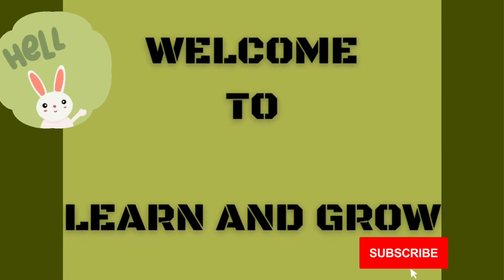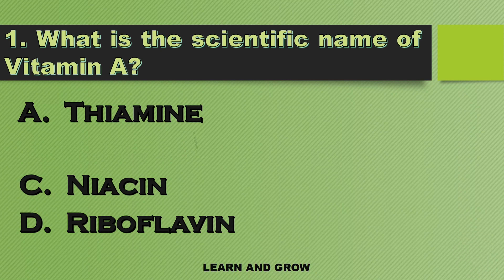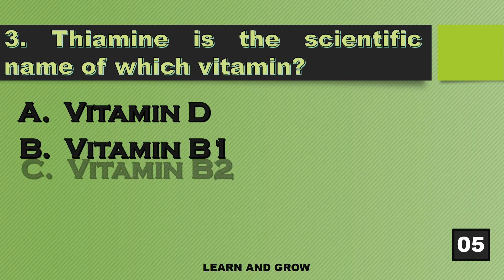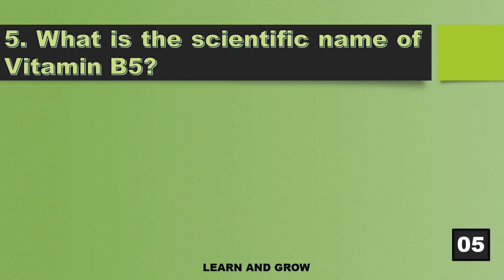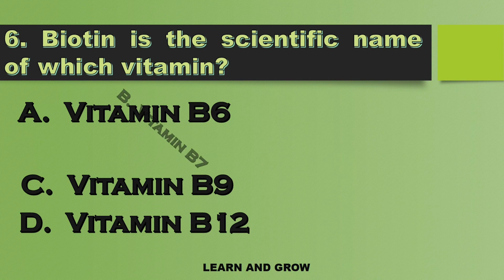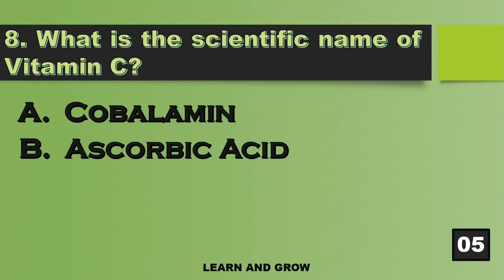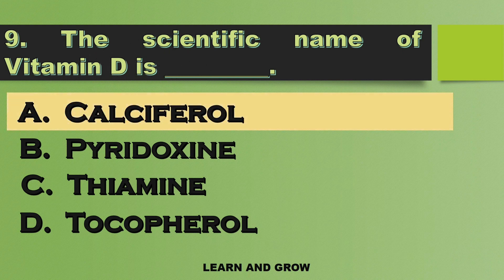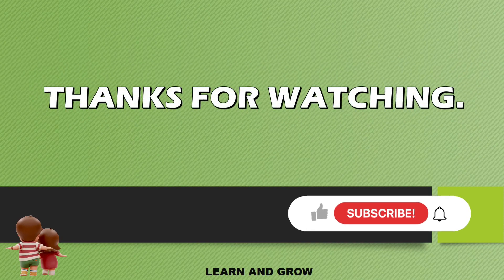General Knowledge Questions about Scientific name of Vitamins, Vitamins Quiz, Science Quiz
General knowledge Questions for competitive exams about Scientific name of Vitamins@LearnandGrowquiz

This quiz video has important questions about Scientific names of Vitamins. Below are the  Questions included :

1. What is the Scientific name of Vitamin A?
2. Niacin is the Scientific name of which vitamin?
3. Thiamin is the Scientific name of which vitamin?
4. What is the Scientific name of Vitamin E?
5. What is the Scientific name of Vitamin B5?
6. Biotin is the Scientific name of which Vitamin?
7. Folic Acid is the Scientific name of which Vitamin?
8. What is the Scientific name of Vitamin C?
9. The Scientific name of Vitamin D is ________
10. The Scientific name of Vitamin  B6 is ________